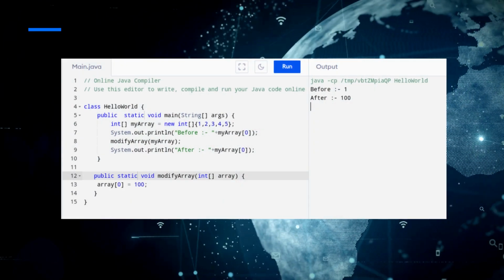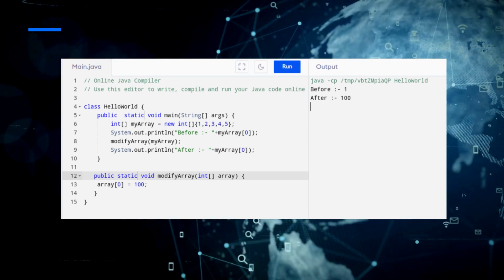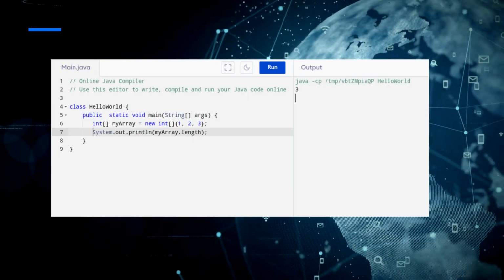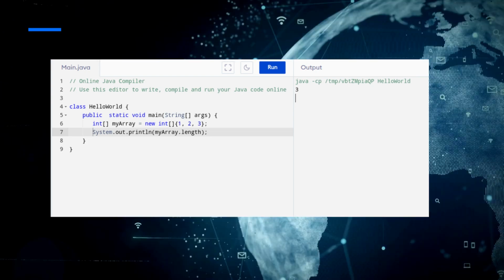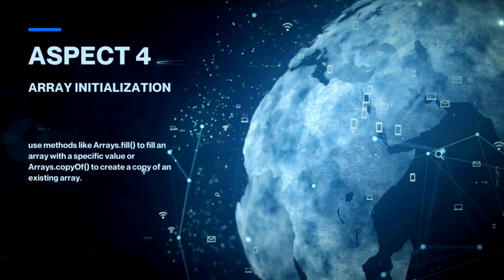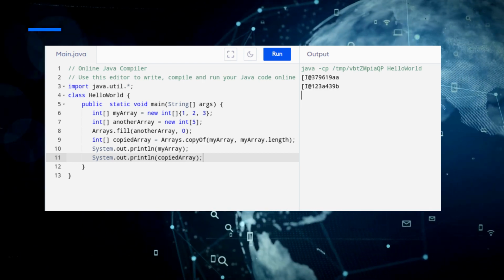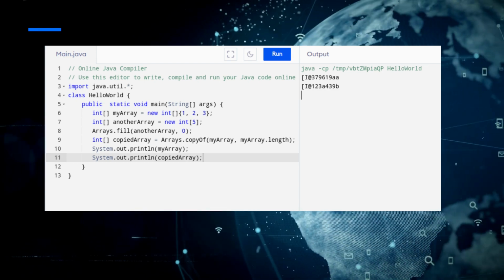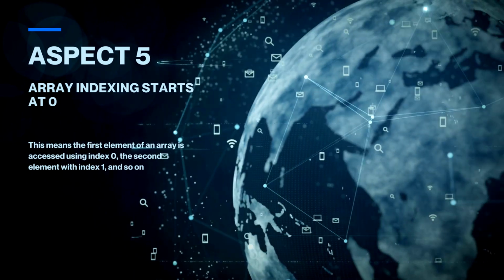Unveiling Hidden Gems of Arrays in Java | 5 Lesser-Known Aspects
Discover the lesser-known aspects of arrays in Java that every developer should know! From arrays being objects to understanding how they are passed by value, this Shorts video dives into the depths of arrays. Learn about the length property, different initialization techniques, and the importance of zero-based indexing. Enhance your Java skills today!